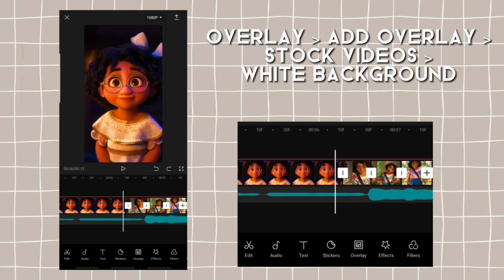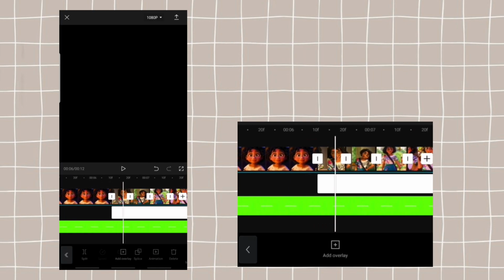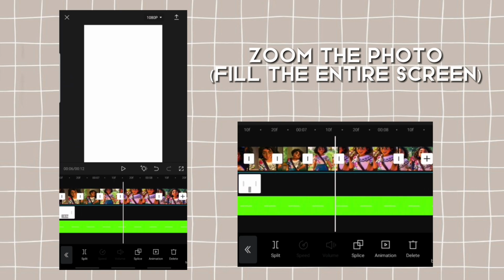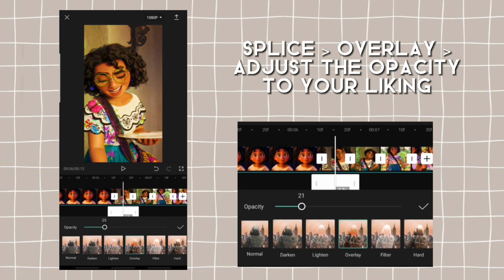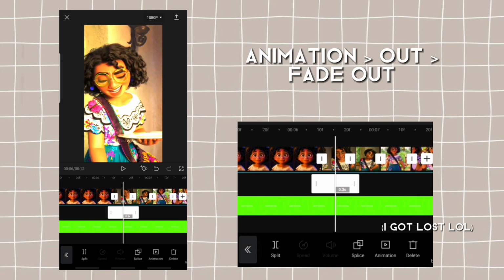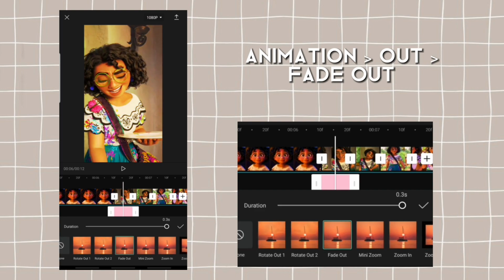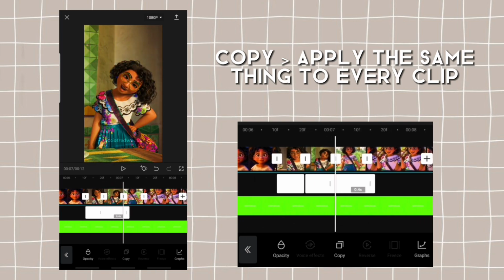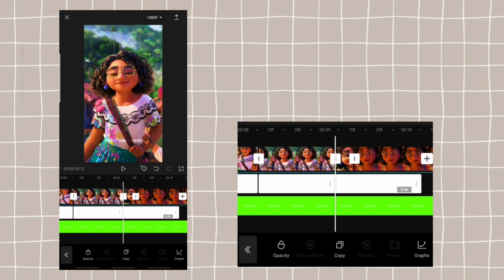Flash Effect Tutorial Using CapCut | Hannah129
🌻Music ain't mine. Credits to @DisneyMusicVEVO

🌹If the video is too fast for you, slow it down by clicking the gear icon and select the speed to your liking
🌹Watch in 1080p60 for better quality

Chapters:
00:00 - Intro
00:13 - Tutorial
01:50 - Result
02:04 - Outro